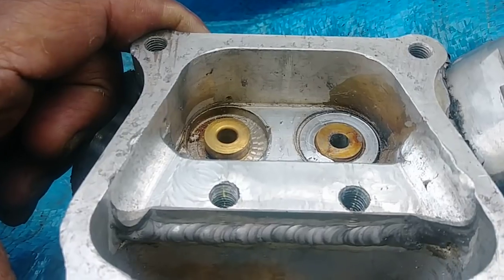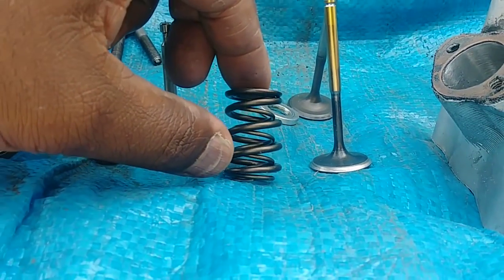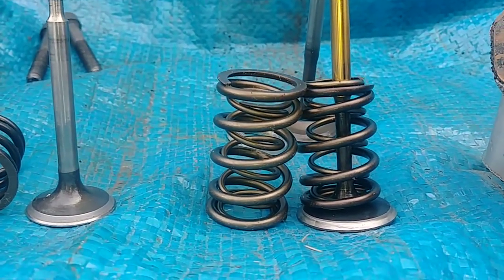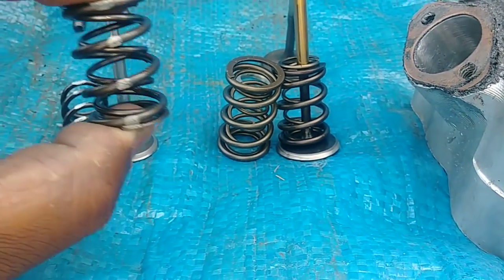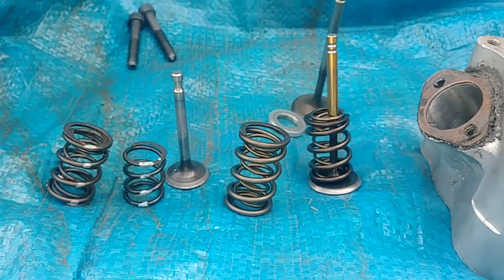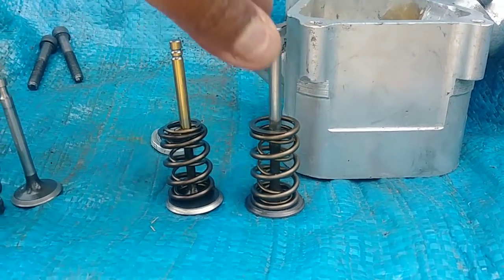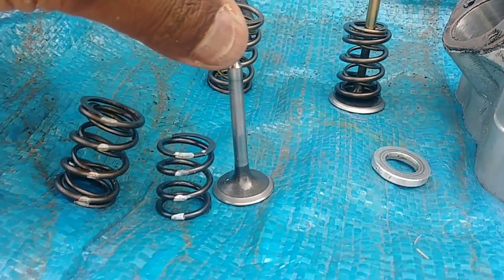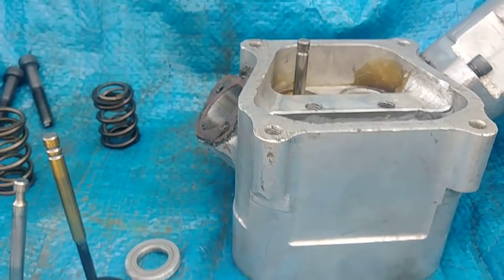Explaining valves and valves springs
Minibike Drag Racing